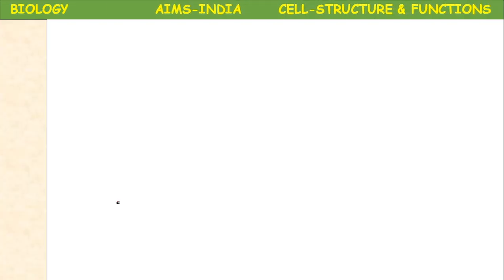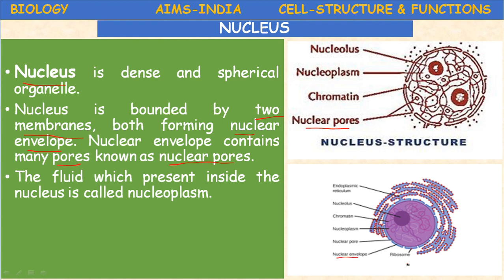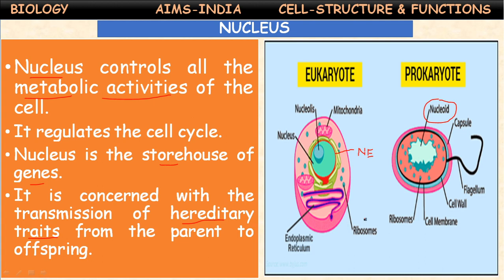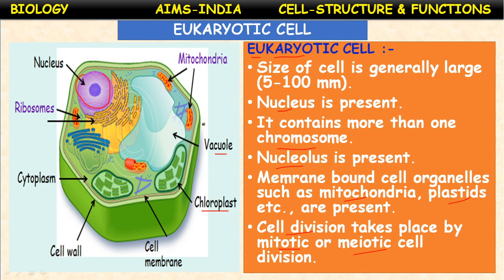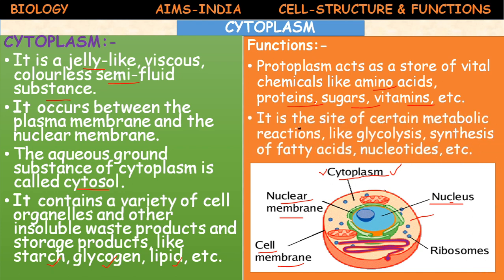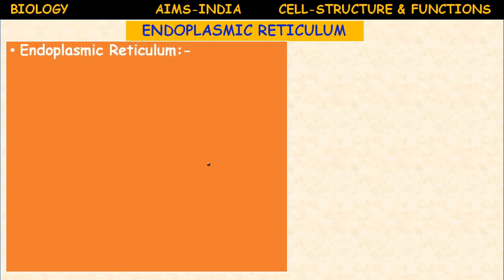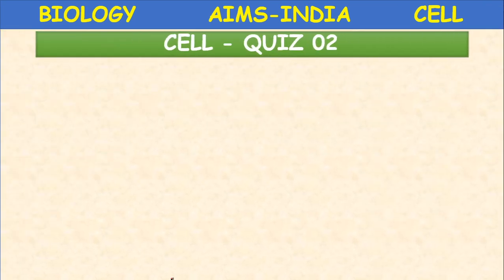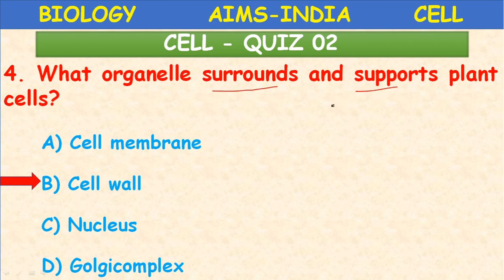9TH | BIOLOGY | CELL : ITS STRUCTURE AND FUNCTIONS | PART 02 | AIMS-INDIA